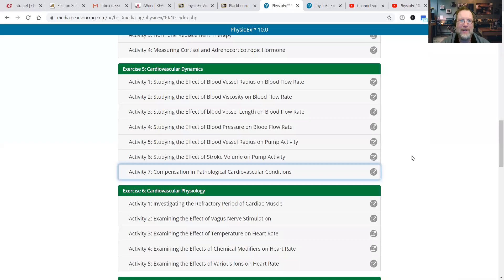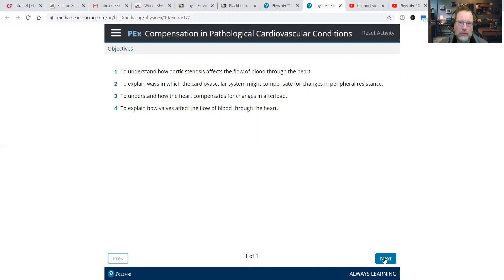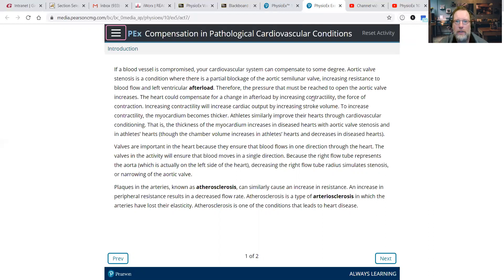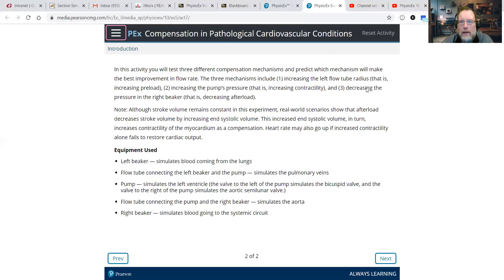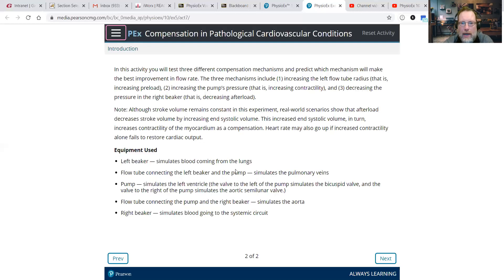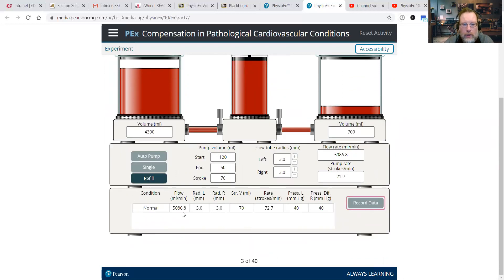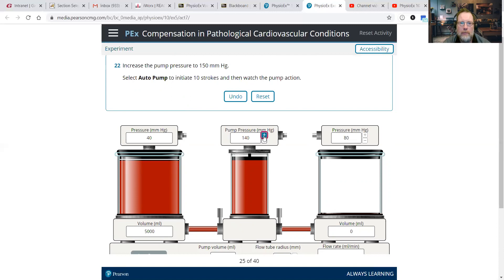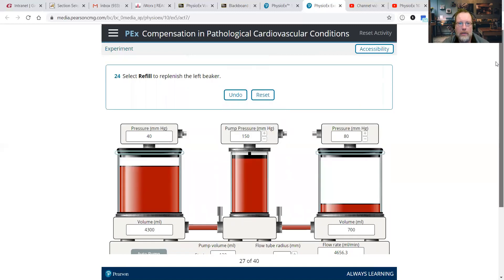PhysioEx 10.0: Ex. 5 Cardiovascular Dynamics, Act. 7 Compensation in Pathological CV Conditions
This video is a step-by-step look at how to perform Exercise 5, Activity 7 in the virtual lab platform, PhysioEx 10.0.